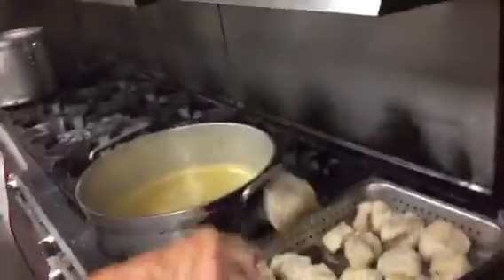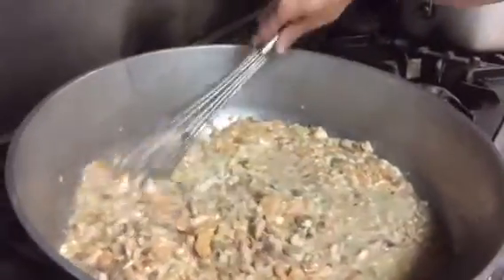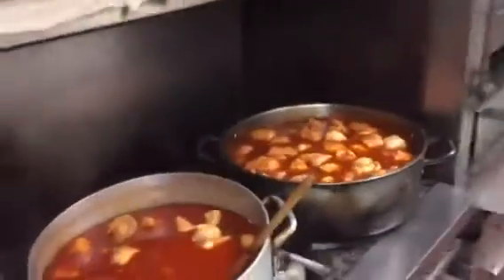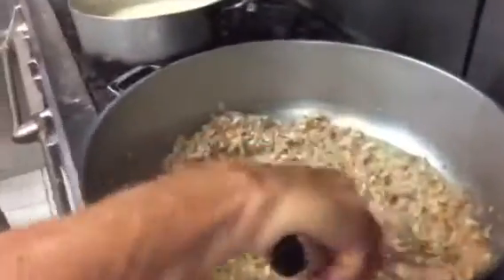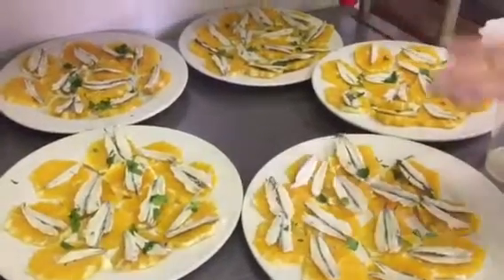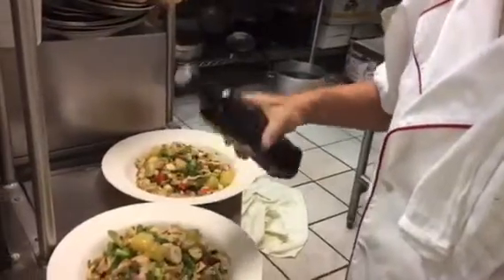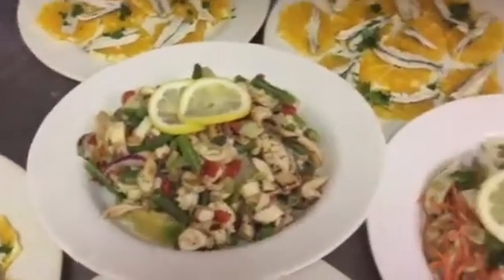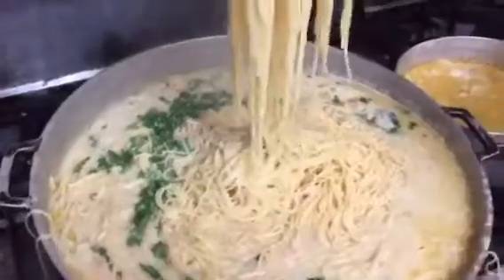Nice event organized by Nutley Unico Christmas Eve in July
Nice event organized by Nutley Unico Christmas Eve in July at Mamma Vittoria
Nutley Marcello's  & Nella
BYOB CATERING FACILITY